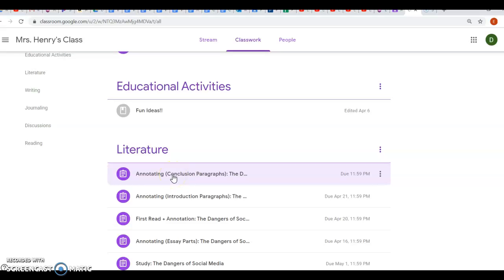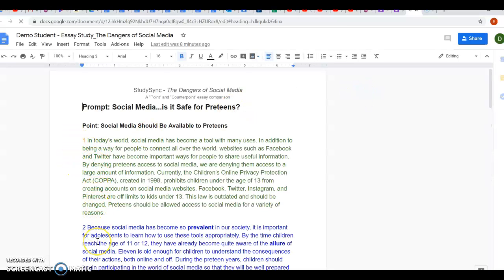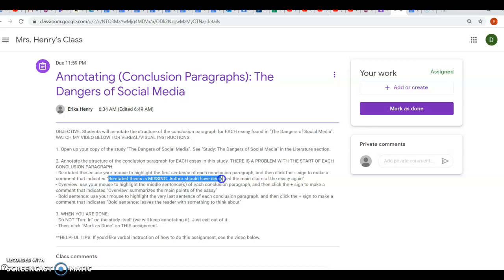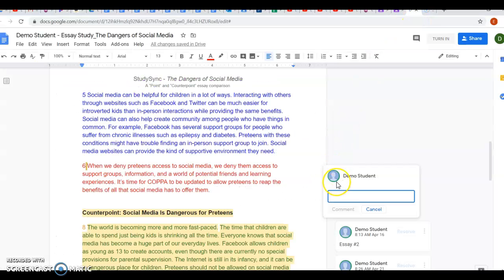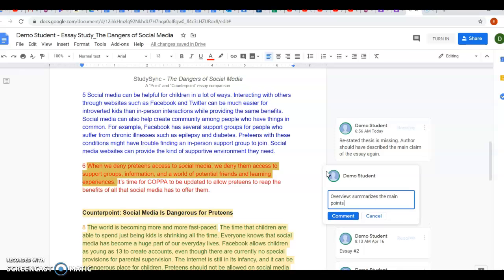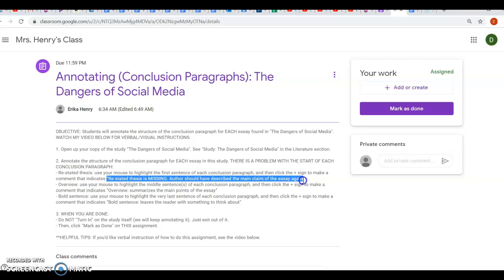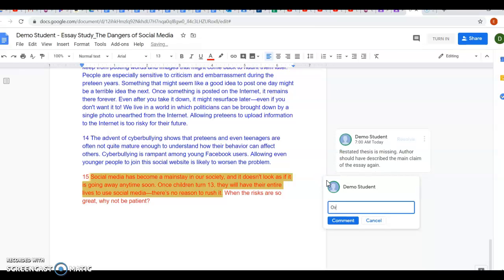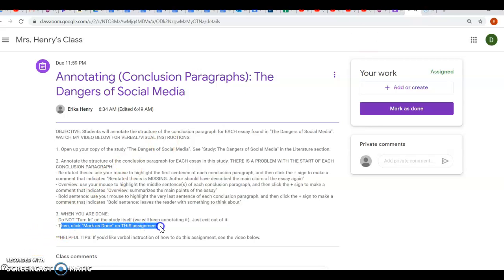Annotating the Conclusion Paragraphs of TDOSM